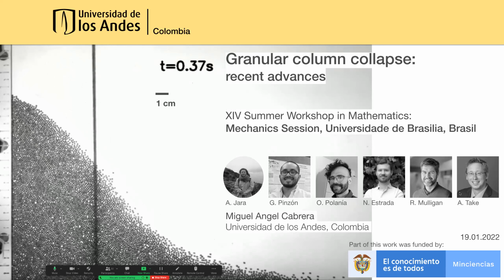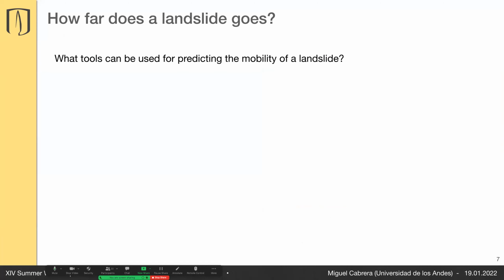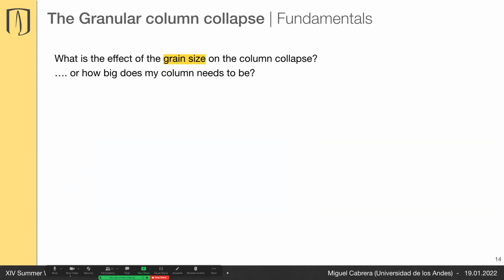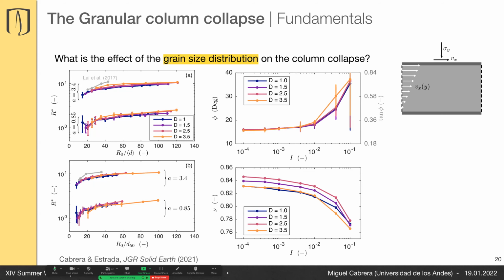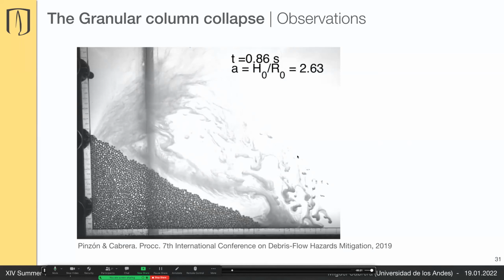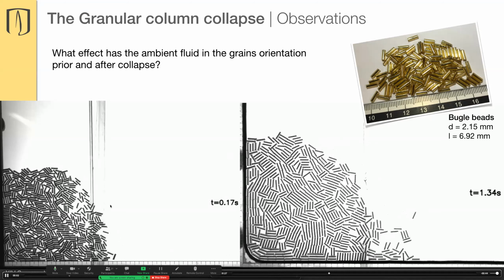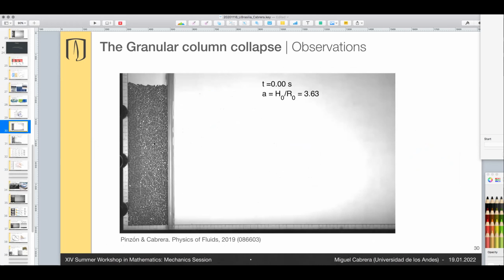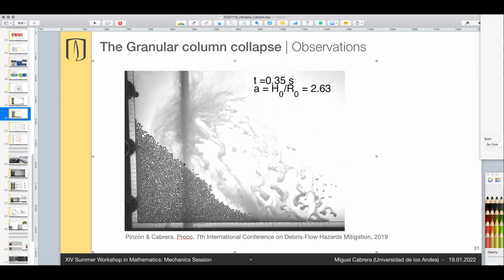Miguel Angel Cabrera - Granular column collapse: a benchmark case for studying mass flows - 19/01/22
Mass movements are ubiquitous in mountain regions (e.g., landslides, debris flows, rock falls) commonly triggered by intense rainfall or seismic events, becoming a latent hazard to infrastructure and mountain communities. Traditional questions on its potential occurrence and enclosed volume are now accompanied by predicting the potential runout distance of the mobilized mass. Given the many complexities associated with the triggering conditions, the non-linear behaviour of granular materials, and the complex particle-fluid interactions during flow, we present a simplified setup, known as the granular column collapse. This setup is used in the study of the mobility of granular materials and how it is controlled by grains characteristics or the fluid interactions. This presentation covers the main highlights obtained from a granular column setup, exploring transitional granular flows in dry, fully and partially submerged conditions.